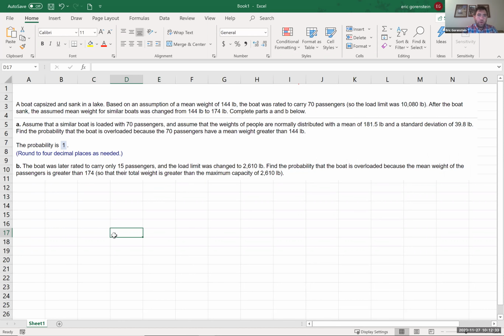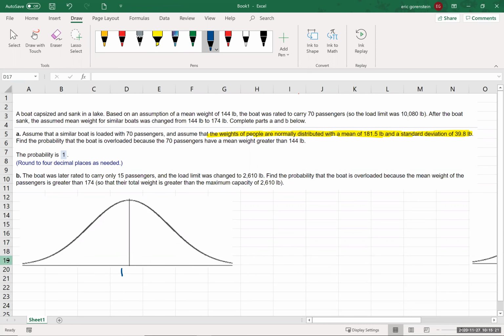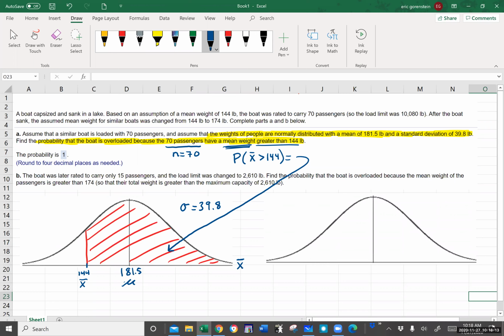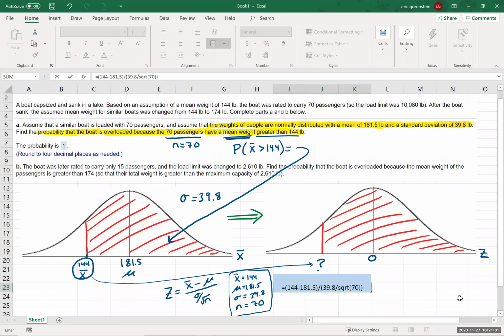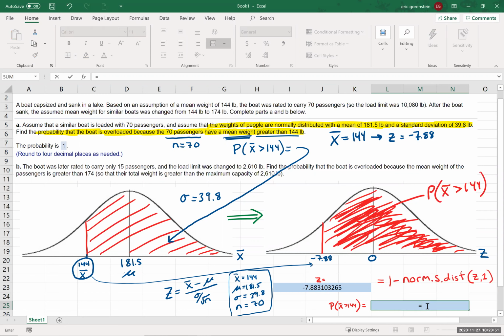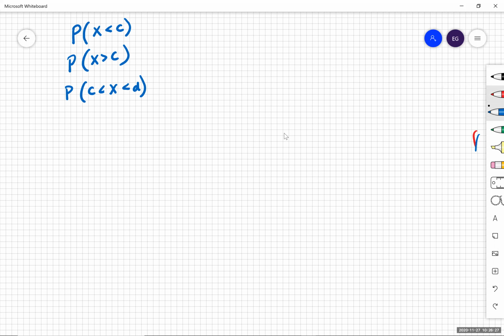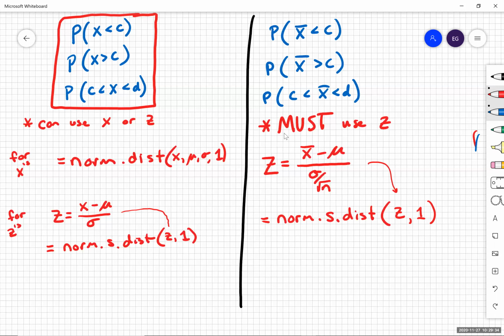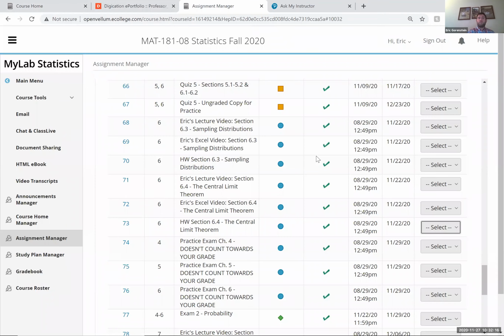MAT-181 Test Review 11-27-2020